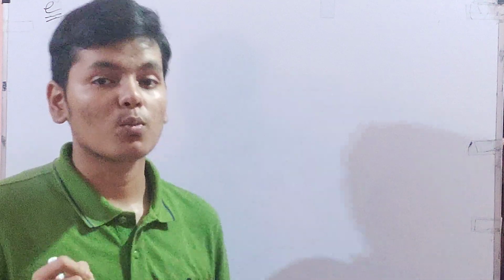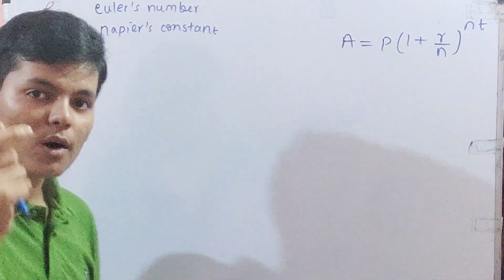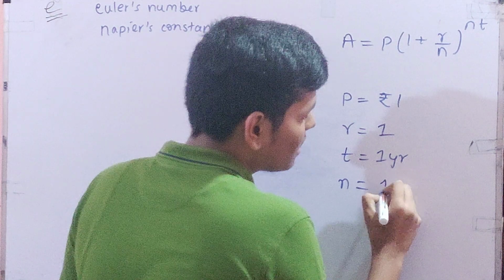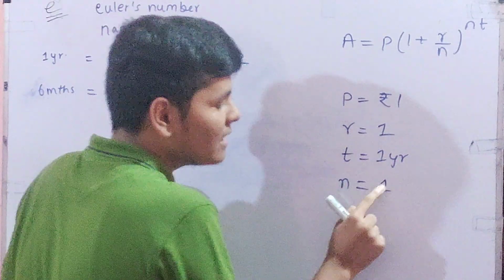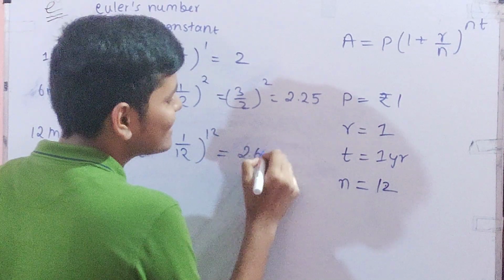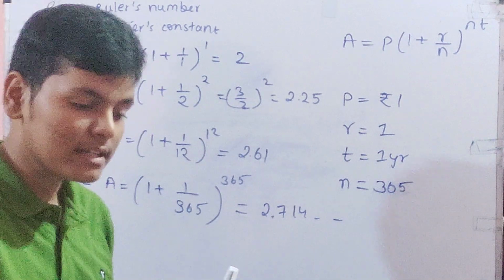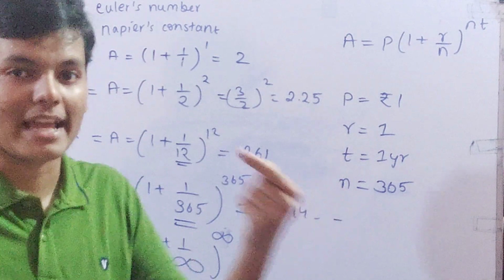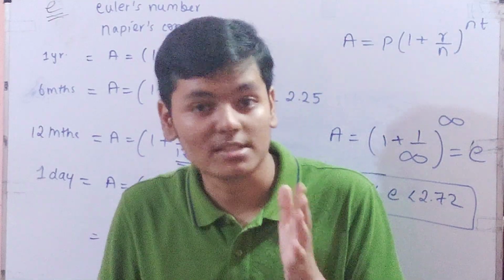What is e | Euler's Number | Napier's Constant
First of all.. The pronunciation of Euler is messed up. Apologies for that
This video Discusses the origin of e = 2.71